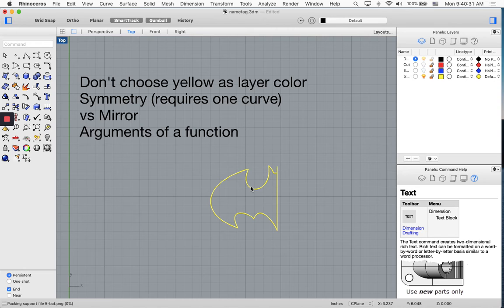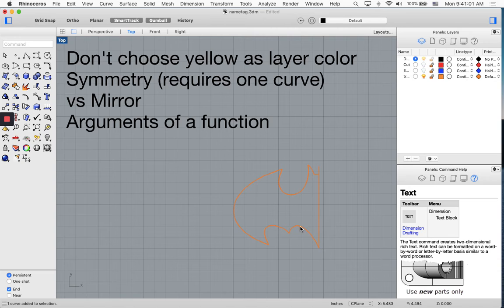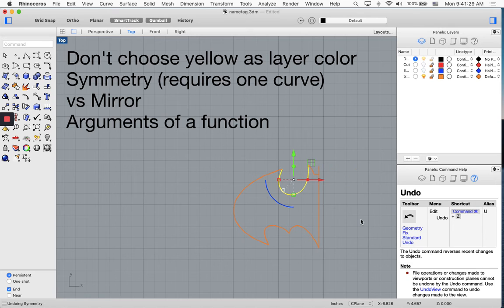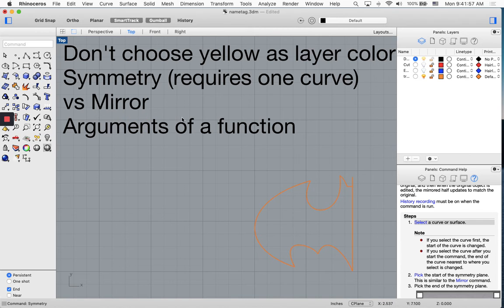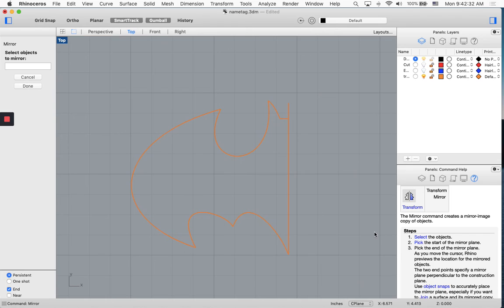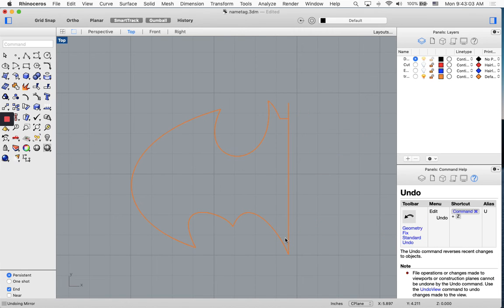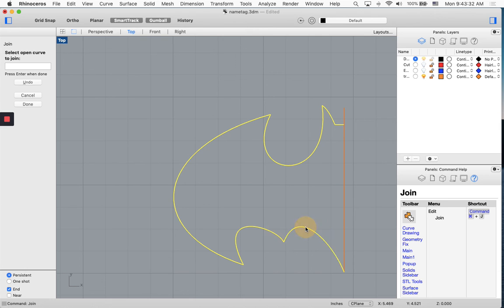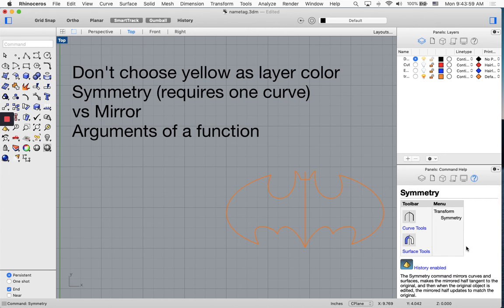Rhino 6b layer color, symmetry vs mirror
layer color
symmetry (requires one curve only) vs mirror (can choose multiple)